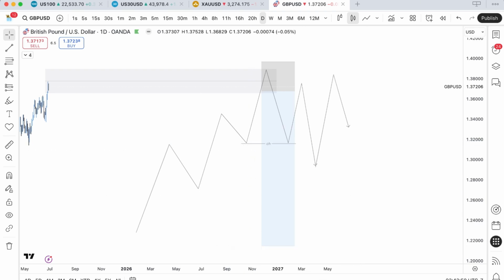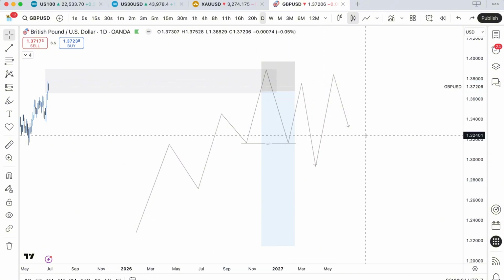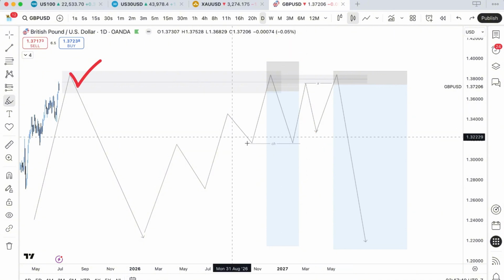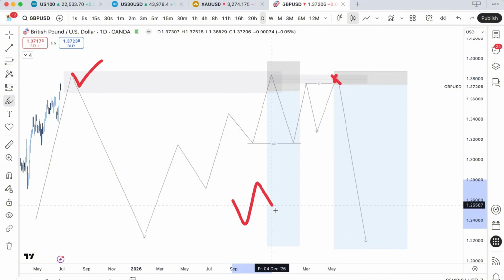Don't Fear These Explosive Entry Moves: HERE'S HOW TO DO IT!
🚨 WARNING: This Entry Strategy Isn’t for the Weak! 🚨
Most traders run from it… but the smart ones? They run with it — straight into profit. 💰🔥

In this video, I break down the killer entry strategy that 90% of traders are too scared to use. 😱
Why? Because it goes against everything they’ve been taught — but it WORKS. 💯

📉 You’ll Learn:
✅ The exact conditions I wait for before entering
✅ How to spot “fear zones” where the market EXPLODES
✅ Real chart examples using this strategy
✅ Risk management tips to stay sharp and savage
✅ Why fear-based trading keeps most traders broke

Whether you're scalping, day trading, or swinging — this is the kind of entry that gets in early and exits rich. 🧠💸

🧠 Level Up Your Trading
If you're tired of late entries, hesitation, or second-guessing…
It’s time to adopt a mindset that wins when others freeze. 💪

🎯 Don’t miss this chance to level up your trading game!
👇 Drop a comment if you've tried this or want more strategy breakdowns.

📌 Hit LIKE if you’ve ever questioned your backtesting process
💬 Drop a comment with your biggest backtesting mistake